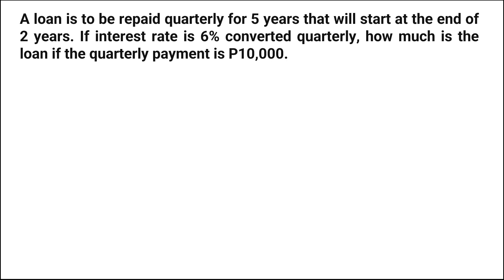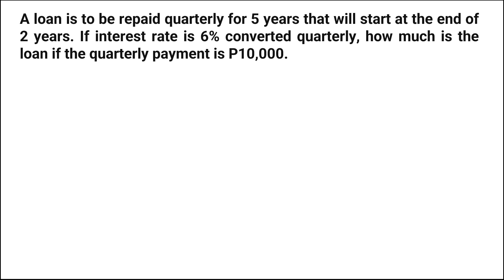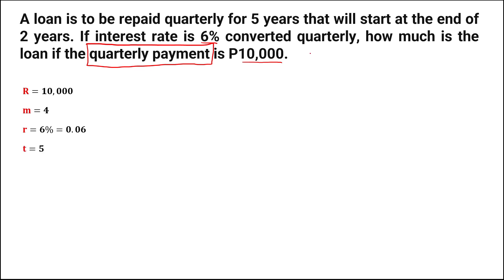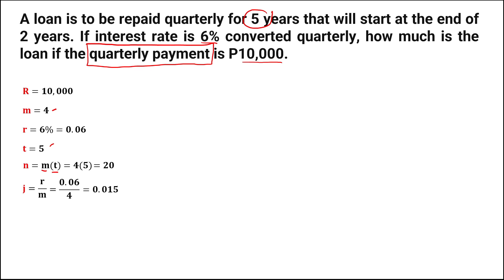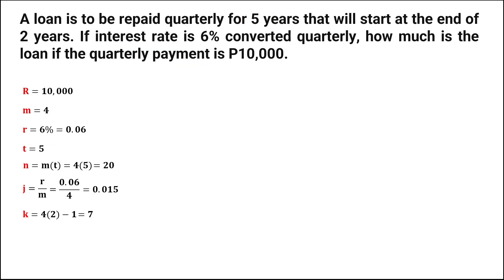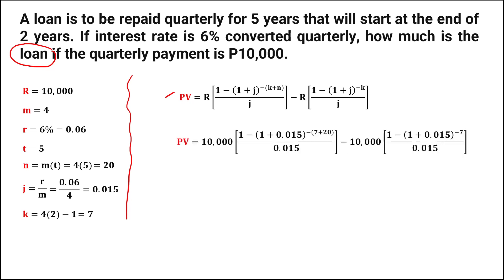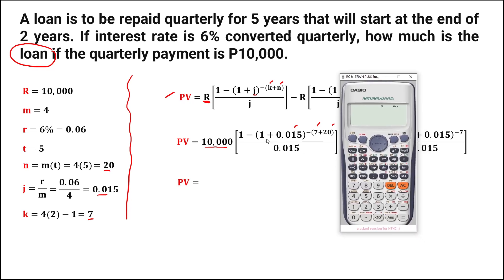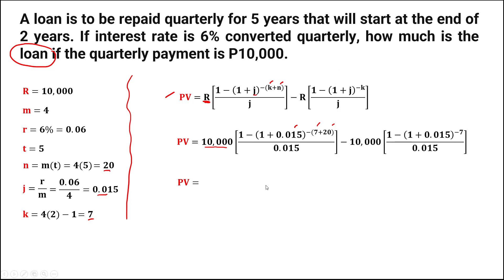LOAN PROBLEM ON DEFERRED ANNUITY